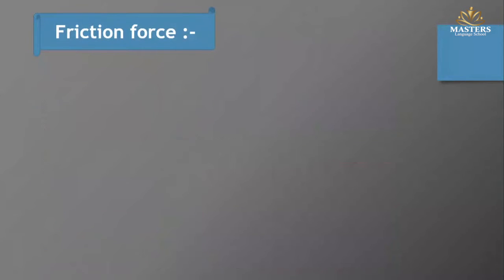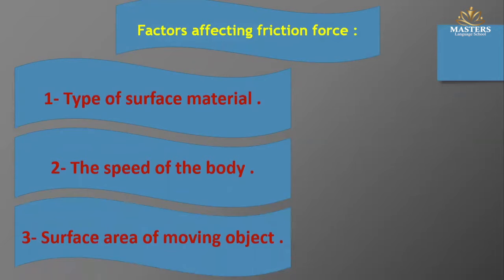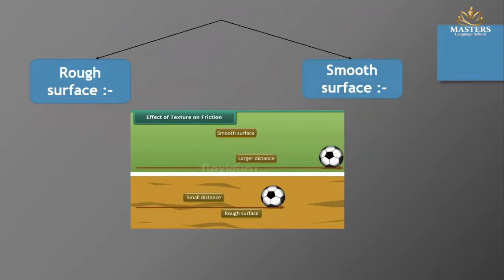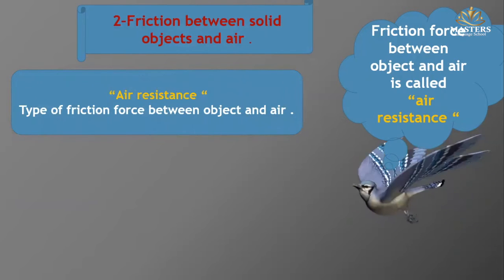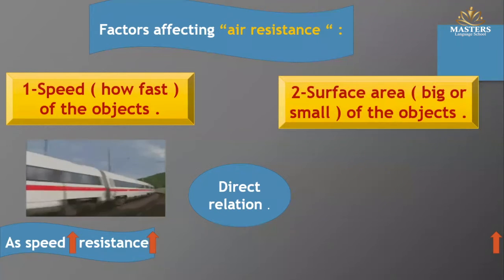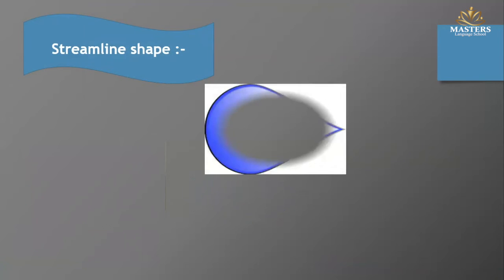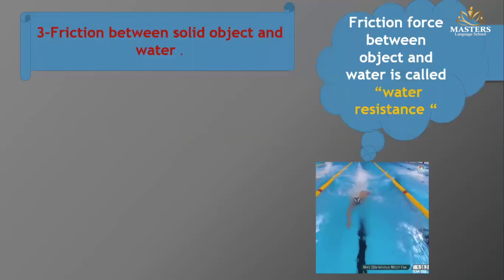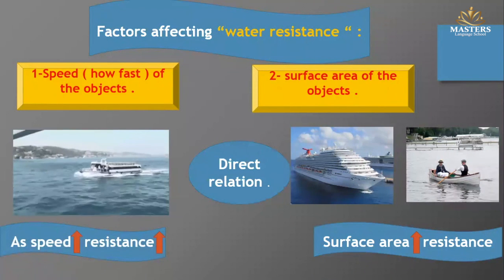Friction-Primary 5 second term